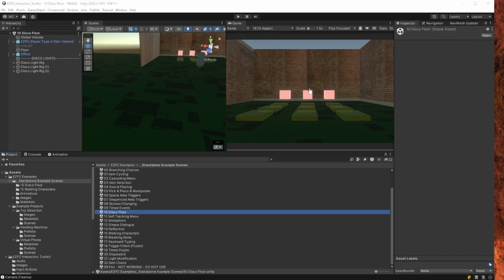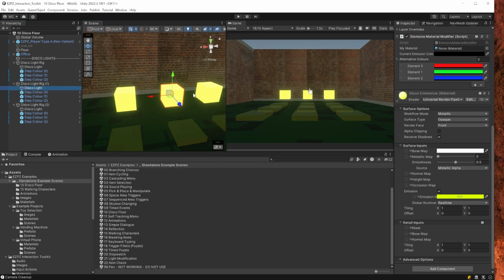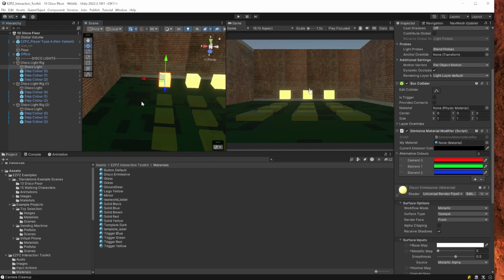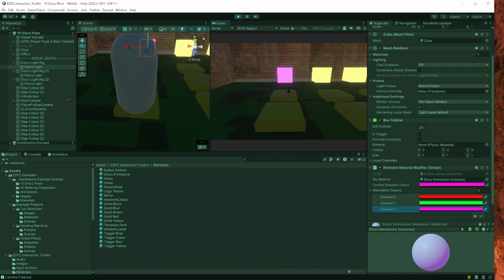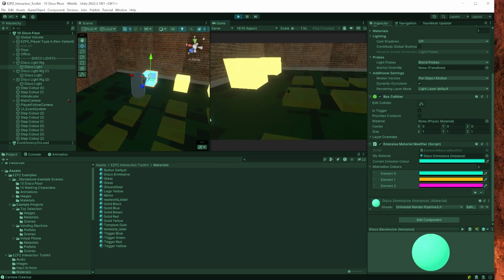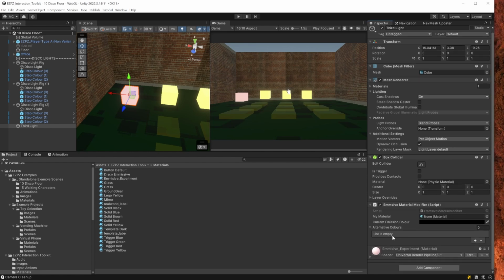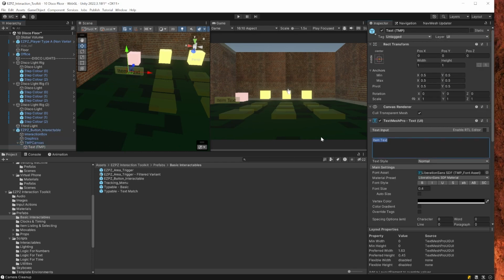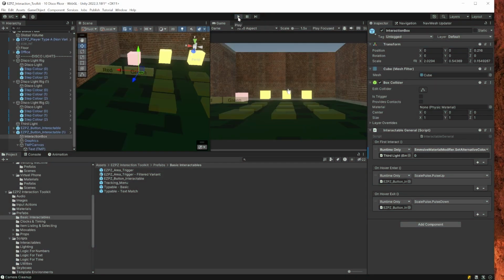Changing Emissive Material Colours in Unity3D (EZPZ Interaction Toolkit)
An easy way to change the emissive colours of a material at runtime in Unity3D